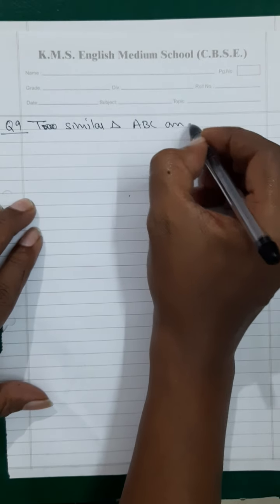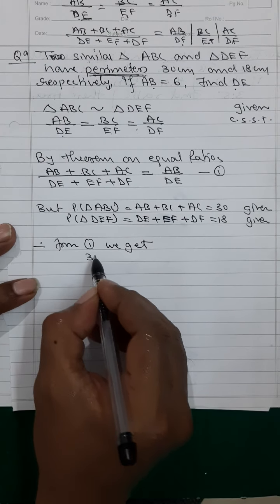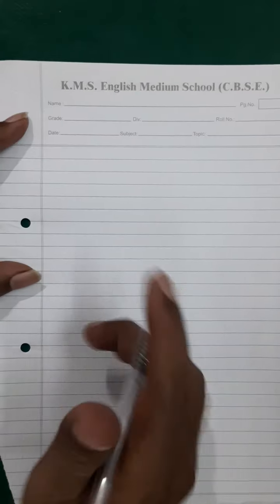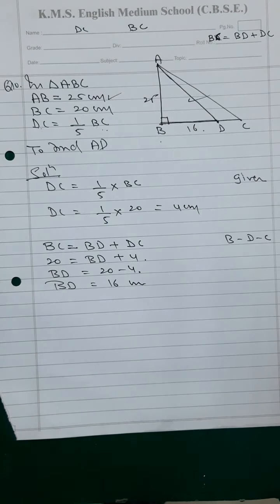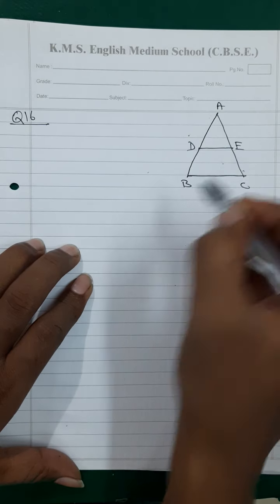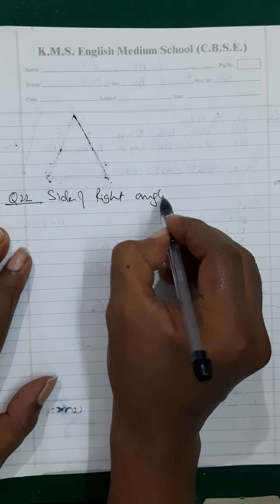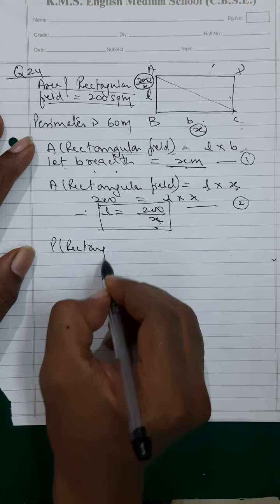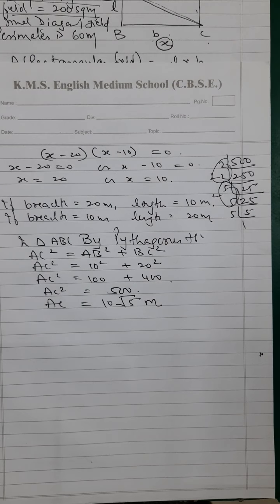NCERT X Ch6 Triangles Imp Questions 2 M 2 of 2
2M questions from ch Triangles